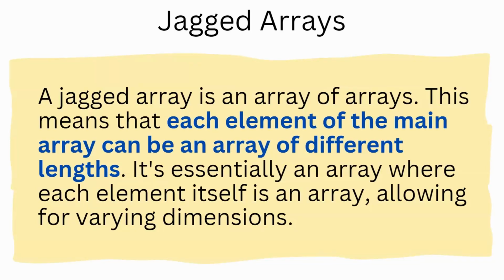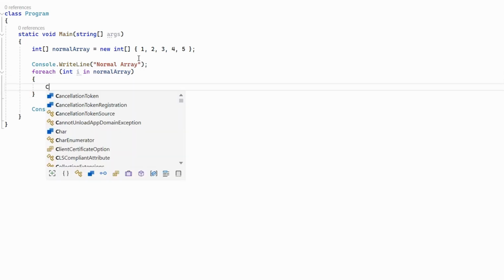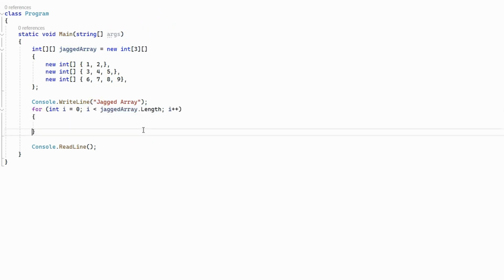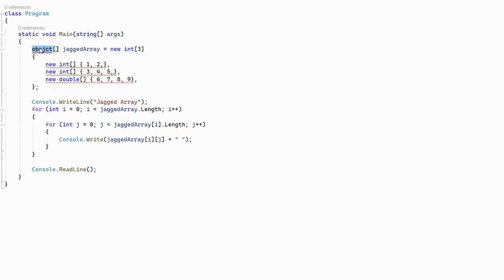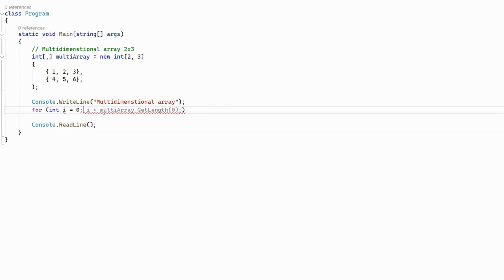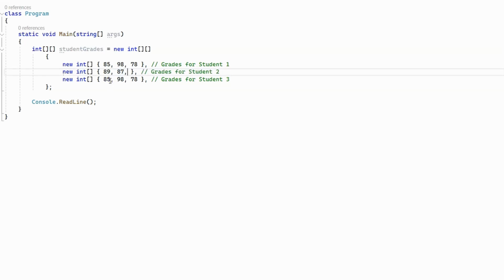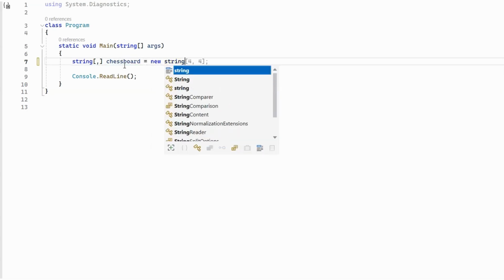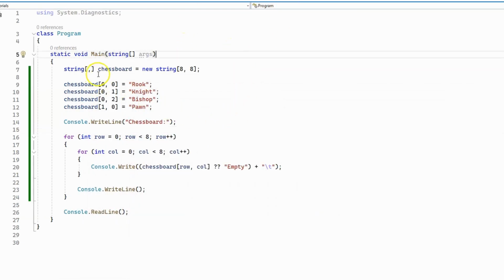Jagged Arrays vs Multidimensional Arrays in C#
Discover the key differences and practical uses of Jagged Arrays and Multidimensional Arrays in C#